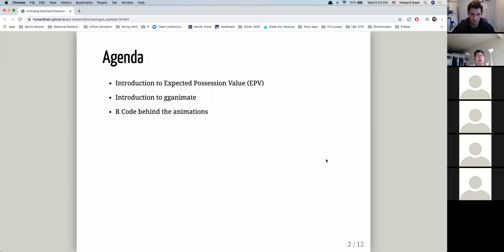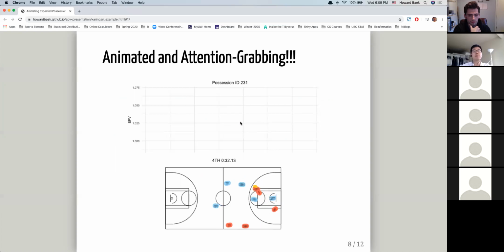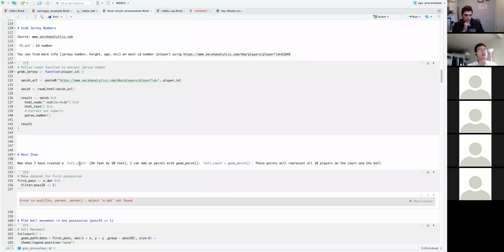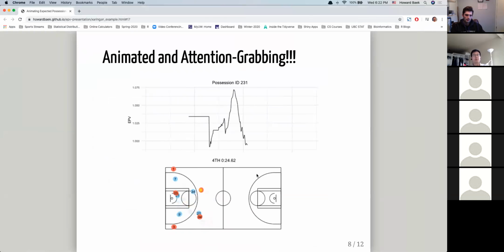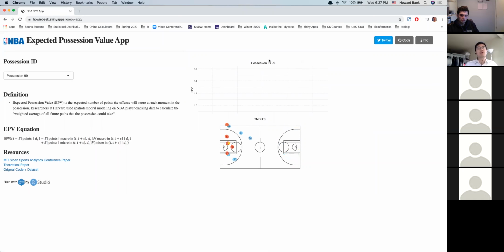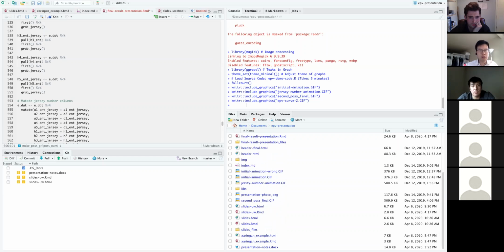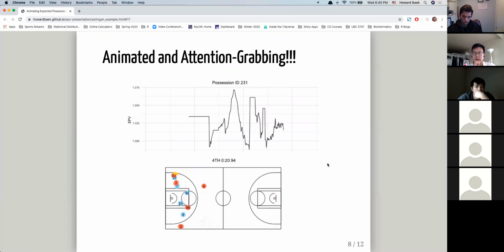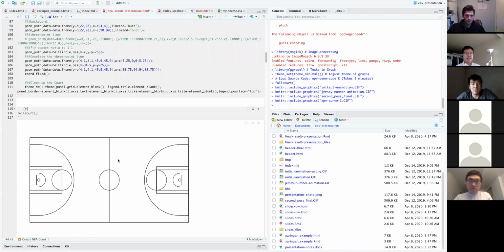Special Topic: gganimate NBA EPV Project with Howard Baek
This week, we were delighted to have Howard Baek online with the club to teach us about a project he's been working on using the R package gganimate! Howard showed us how we can use R to make animated graphics using NBA geospatial data and an EPV Scoring algorithm. Please see below for relevant links. Thanks again, Howard!